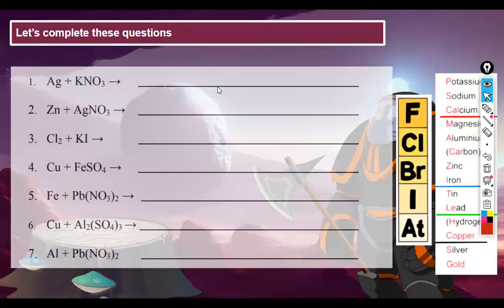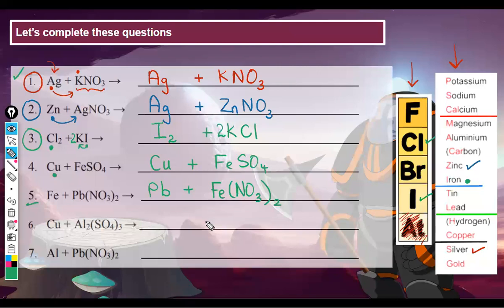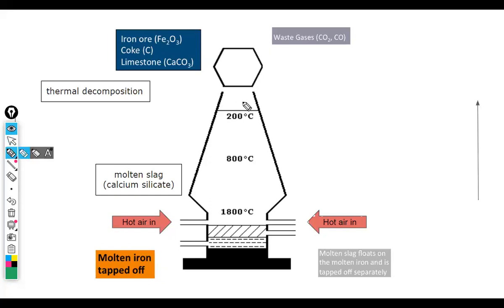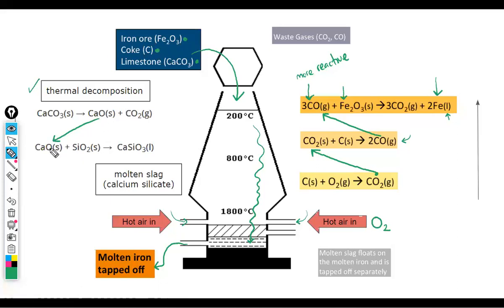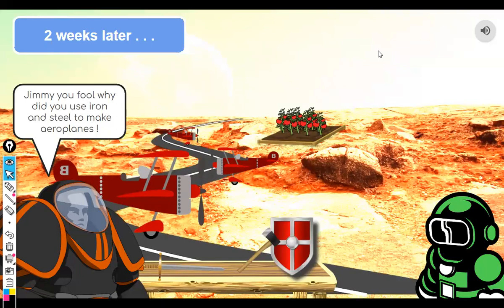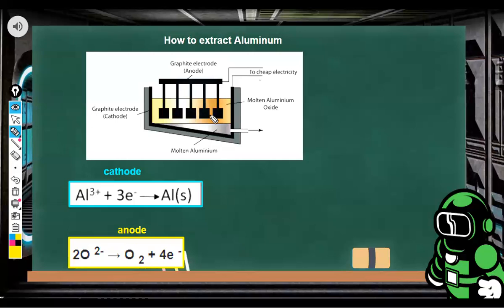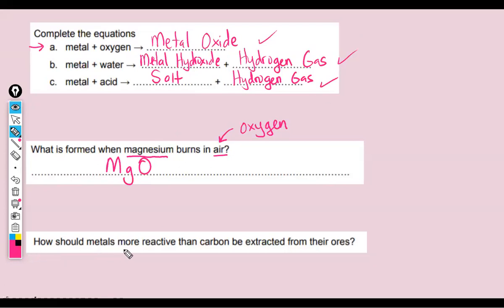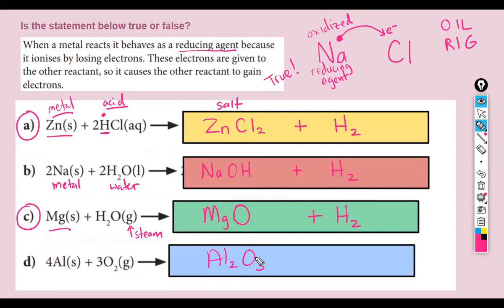CSEC Chemistry Metals Part 2